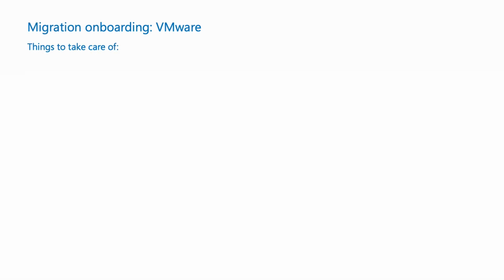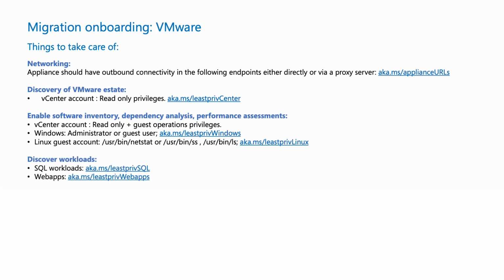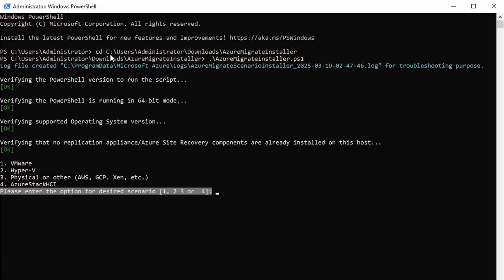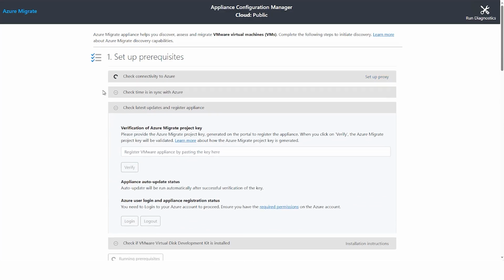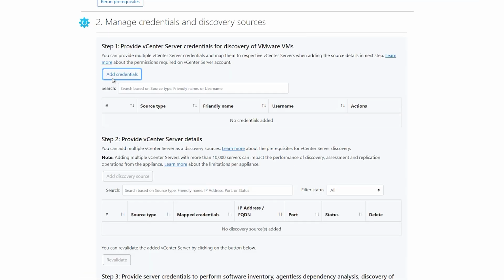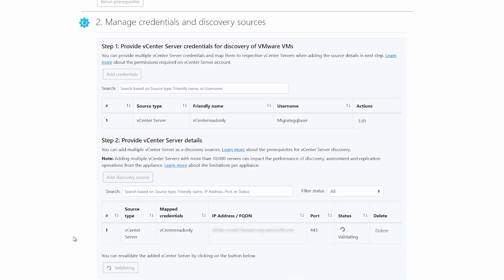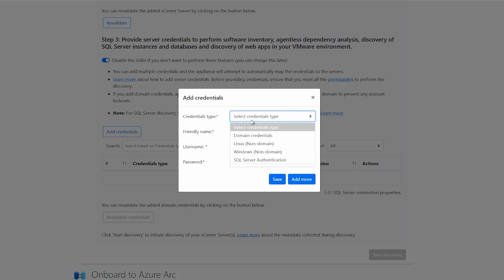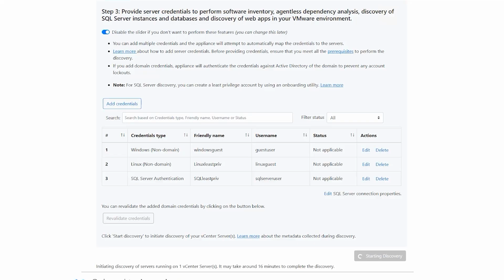Discover workloads and applications managed by VMware vCenter with Azure Migrate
Migrate VMware servers using Azure Migrate appliance.

Pre-requisite steps:
1. Set up vCenter accounts: aka.ms/leastprivCenter
2. Set up guest accounts: aka.ms/leastprivWindows & aka.ms/leastprivLinux
3. SQL workloads: aka.ms/leastprivSQL
4. Webapps: aka.ms/leastprivWebapps

Deploy appliance for VMware